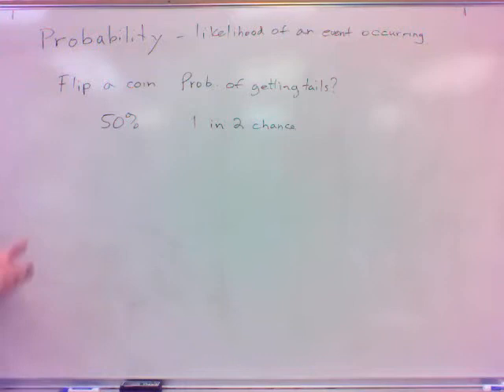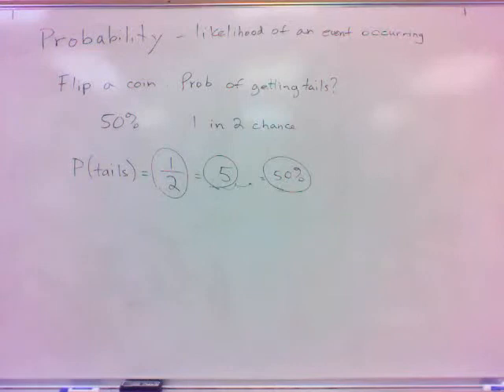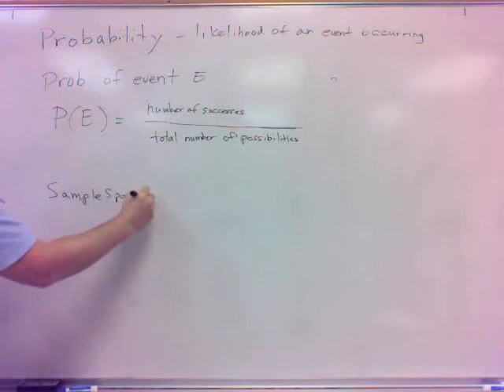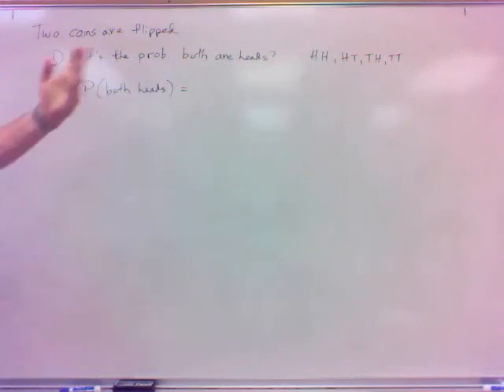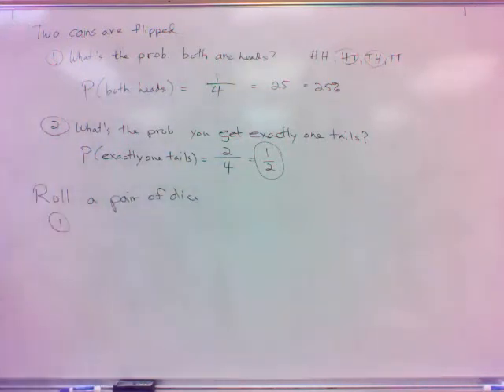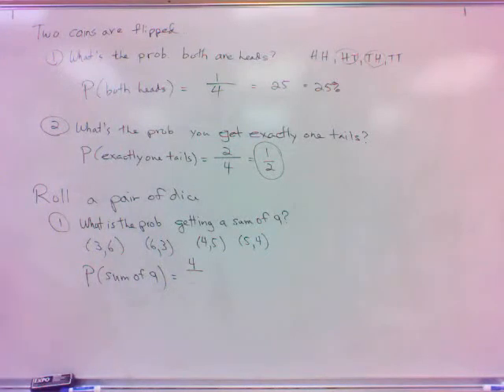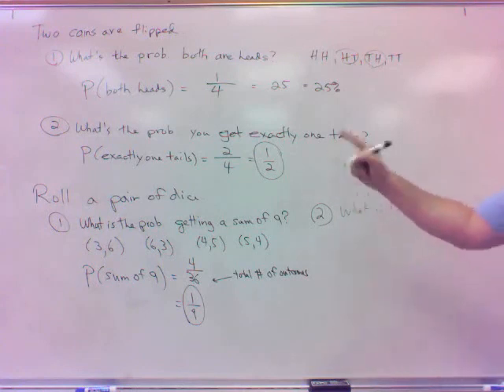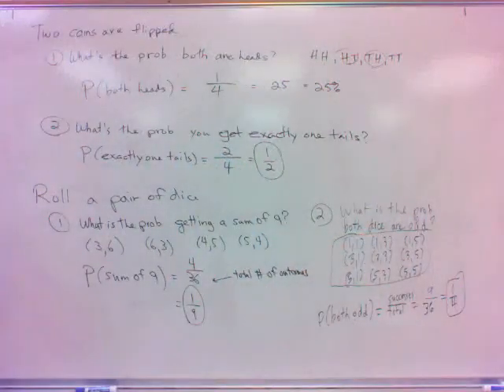130 UNIT 4 START Section 11.1a Probability (ed)